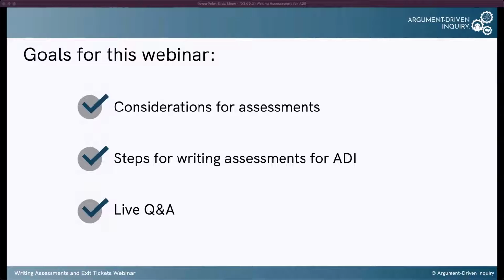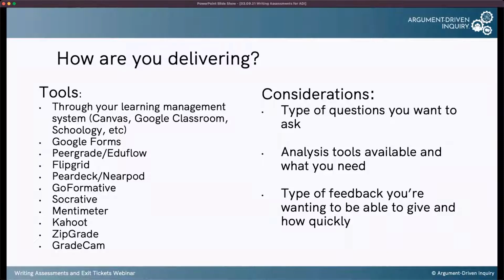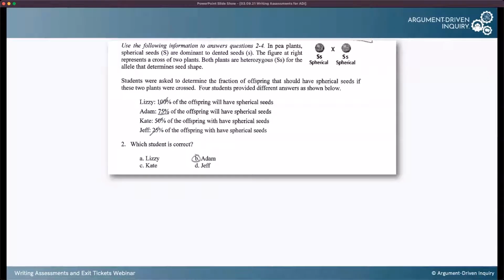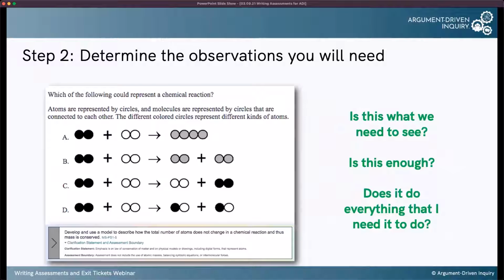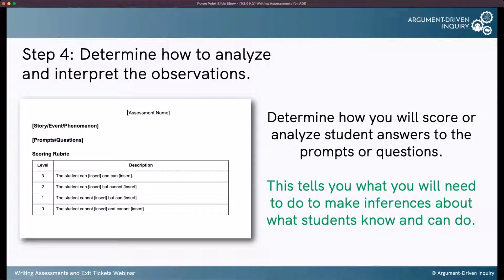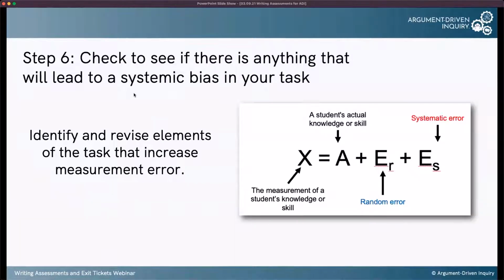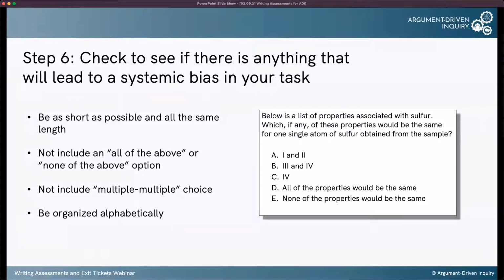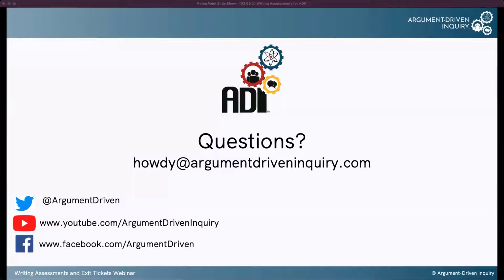ADI Hacks #5 Writing Assessments and Exit Tickets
In this webinar, we'll talk through some tips and tricks for making the argument board creation and argumentation process go smoothly in a virtual setting.